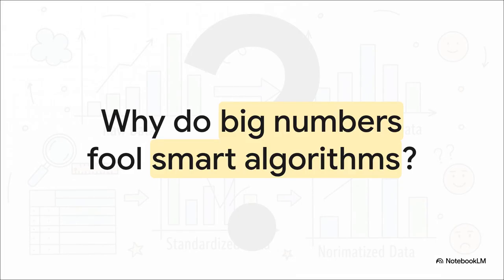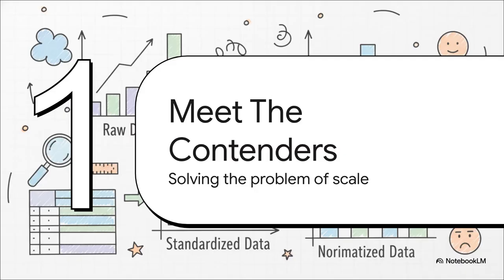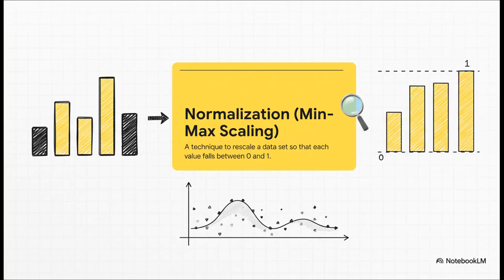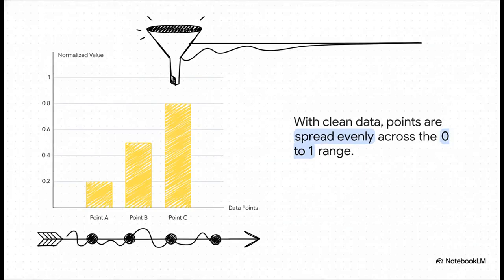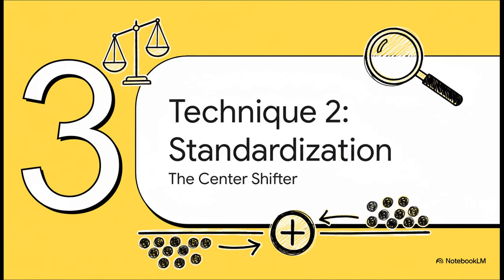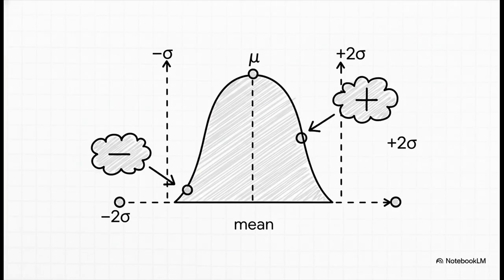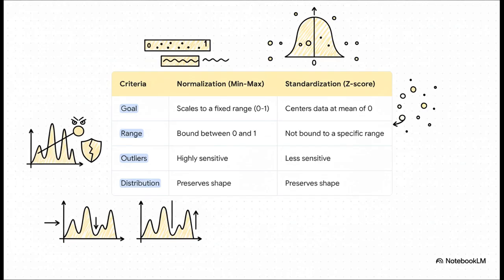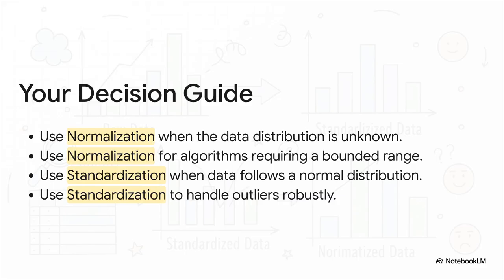21 Standardization and Normalization in Data Scaling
The provided video explains the critical **data preprocessing techniques** of **standardisation** and **normalization**, which are essential for effective machine learning and data analysis. **Standardisation** involves transforming a normal distribution into a **standard normal distribution** with a mean of zero and a standard deviation of one, using **Z-scores** to preserve the data's original shape. In contrast, **normalisation**—often referred to as **min-max scaling**—adjusts numerical variables to fit within a specific range, typically between **zero and one**. The source highlights that while **normalisation** is highly sensitive to **outliers** and can obscure the original distribution's characteristics, **standardisation** is more robust and maintains the distribution's integrity. Ultimately, the choice between these methods depends on the specific **problem statement** and whether the underlying data distribution is already known.